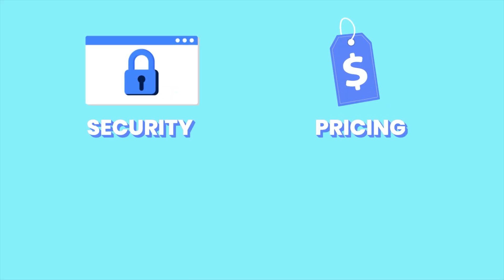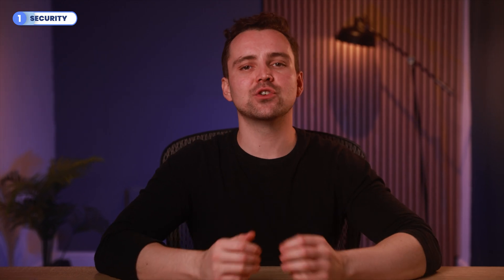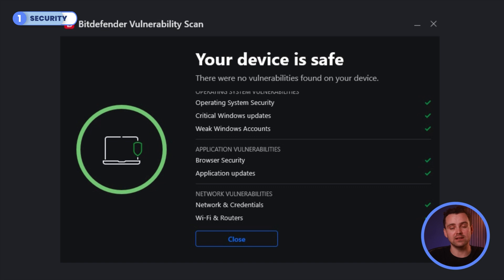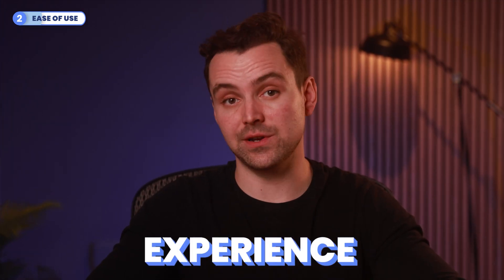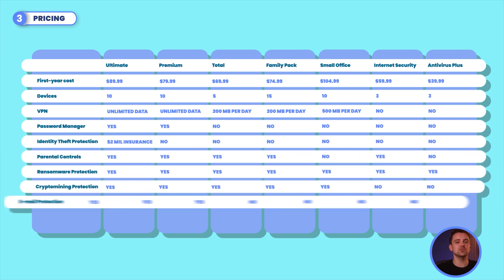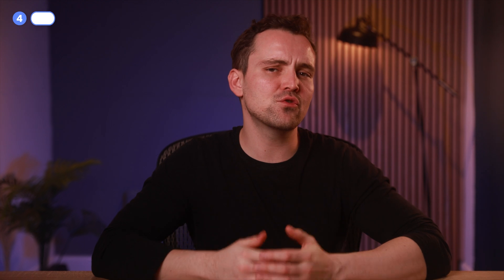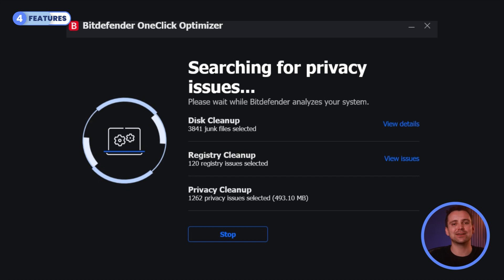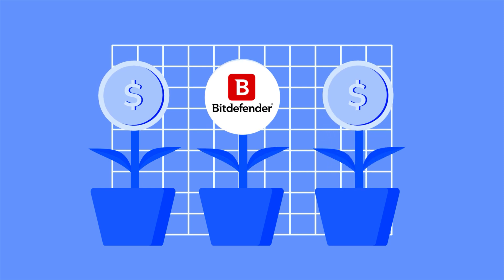Bitdefender Antivirus Review 2025 | Pros & Cons Exposed!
Is Bitdefender a trusted antivirus? Does it live up to its bold claims, or does it fall short? How well does it protect against viruses and malware, and how does it compare to other leading antivirus providers? Find out everything in this comprehensive Bitdefender review.

In this video I’ll be looking at Bitdefender’s security record, pricing (when compared to other antivirus platforms), its usability across mobile and desktop platforms, and whether the optional features are really worth it. In each stage, you’ll learn whether Bitdefender is a winner, a loser, or needs improvement.

At the end, I will share my overall verdict and tell you if Bitfefender is a worthwhile antivirus.

📜 Video Chapters

0:00 Intro
0:35 Security
2:46 Ease of use
4:01 Pricing
5:15 Optional Features
6:52 Conclusion